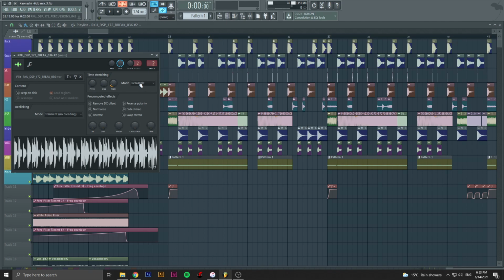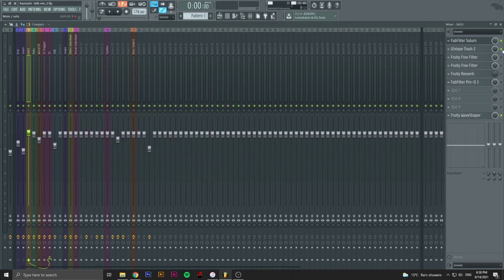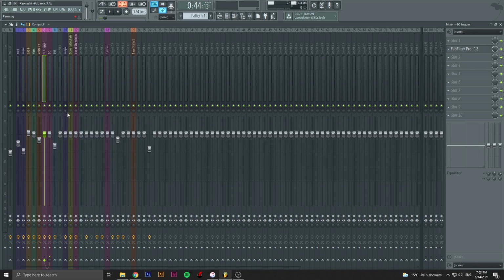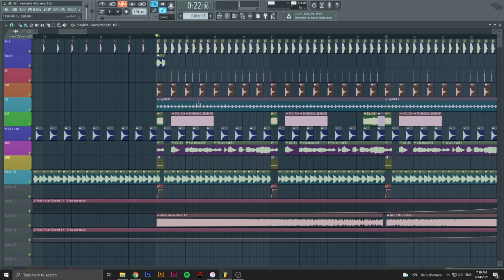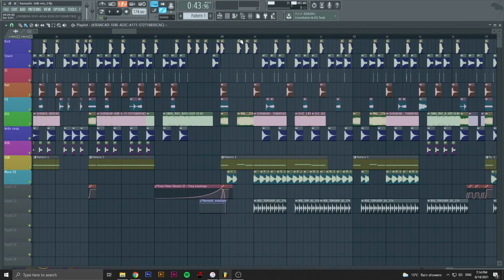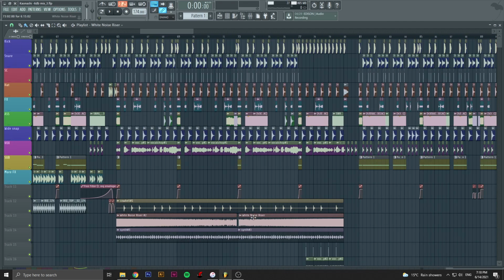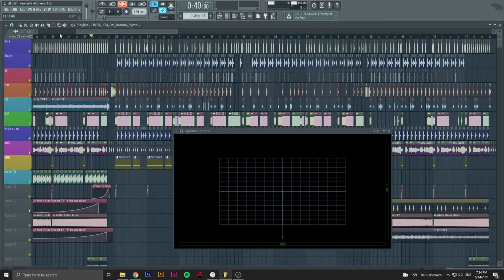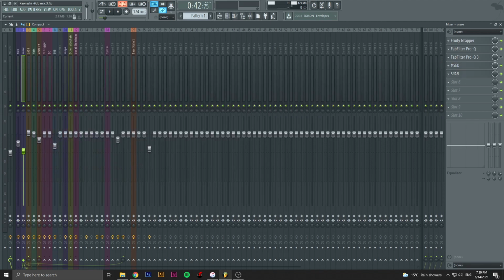Intercept - Kaonashi // Track Breakdown [TUTORIAL]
Kendall takes us through his track Kaonashi, showcasing the ins and outs of his workflow and processing techniques.